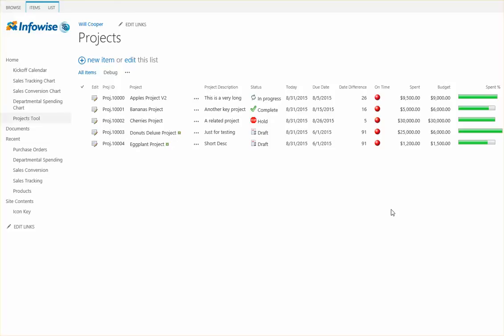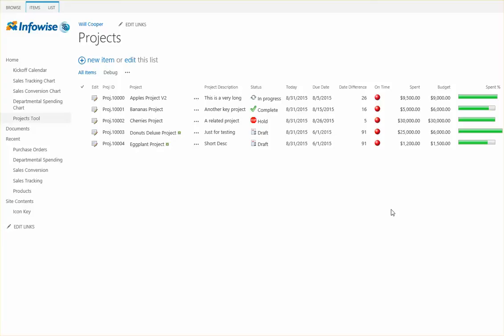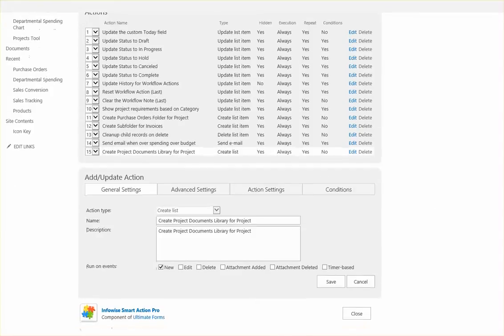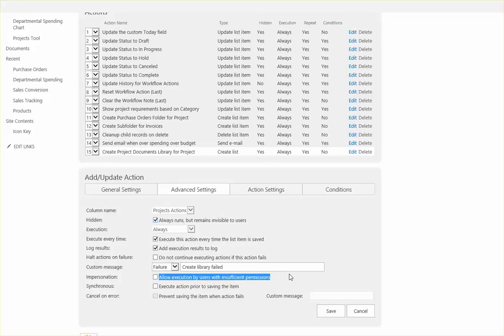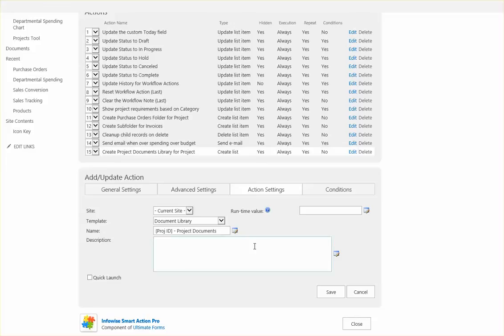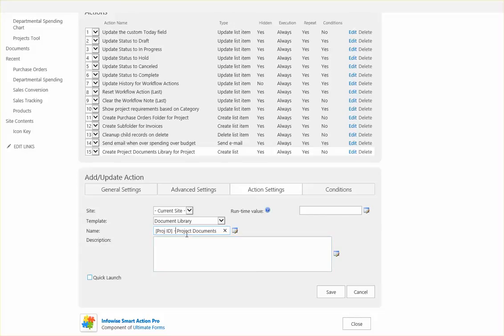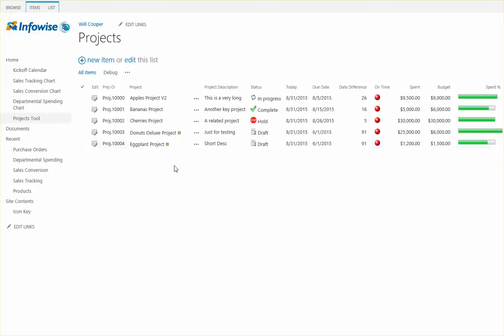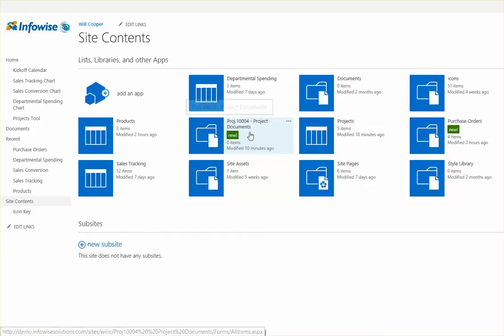Infowise Create a List Action